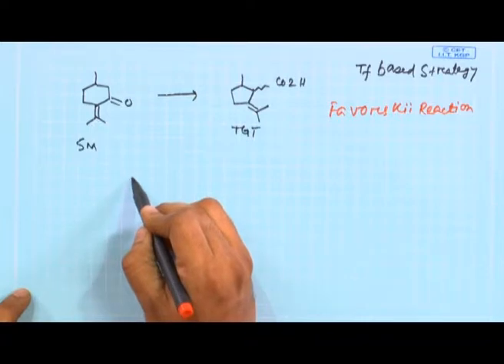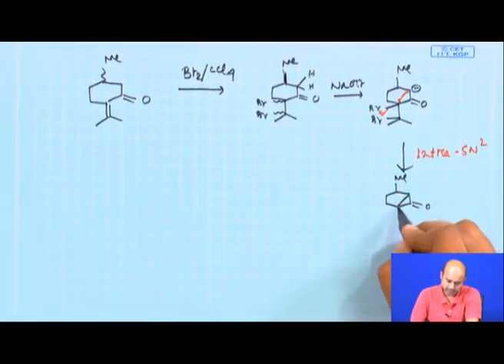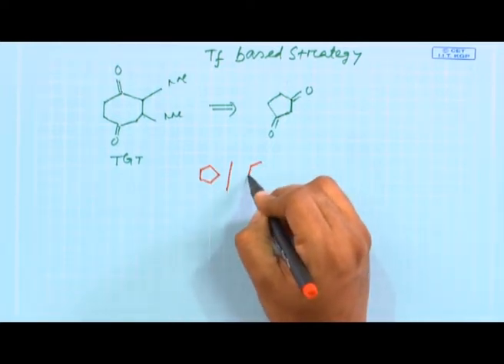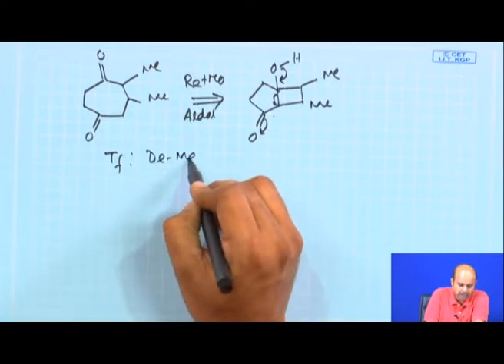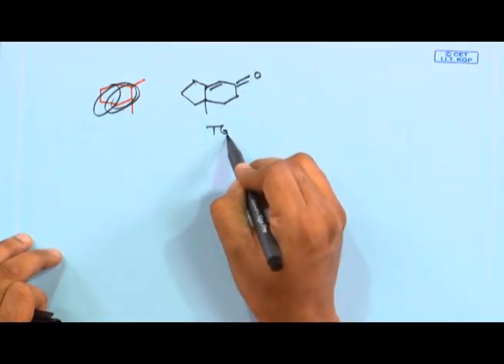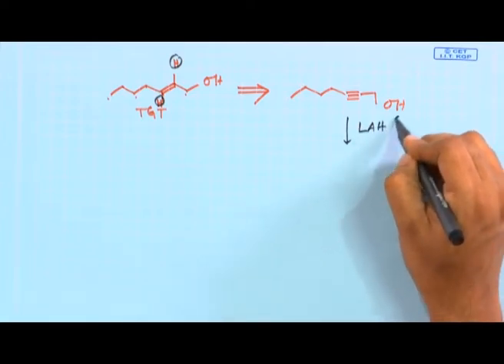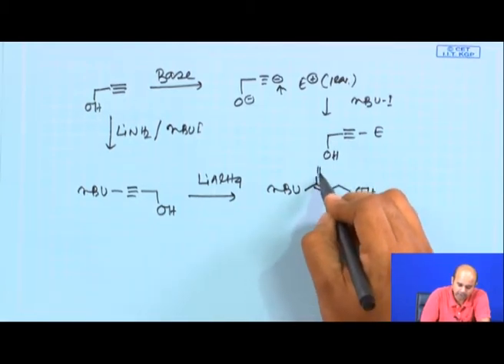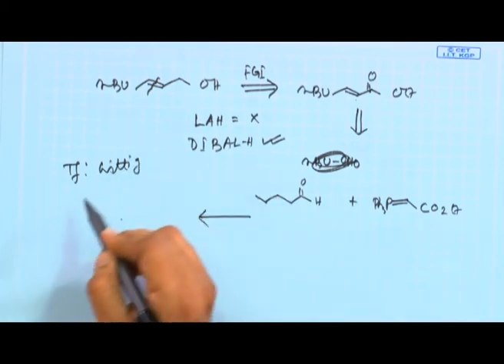Tf/Fg/SM based approaches and its exploration